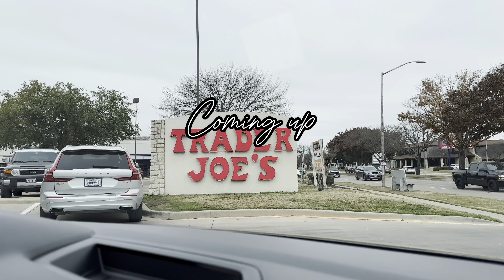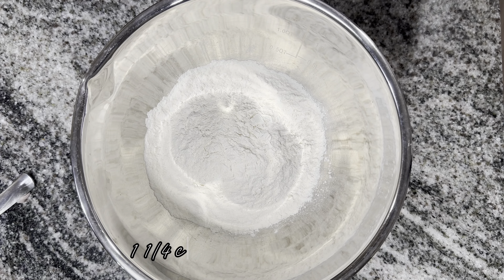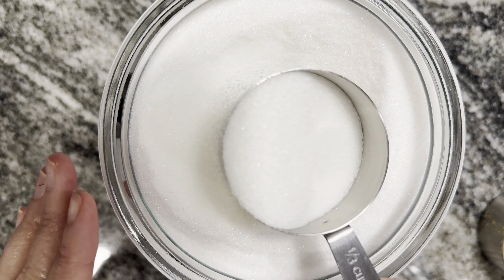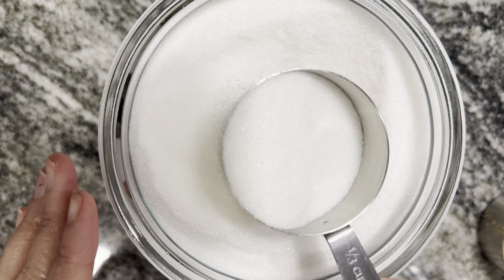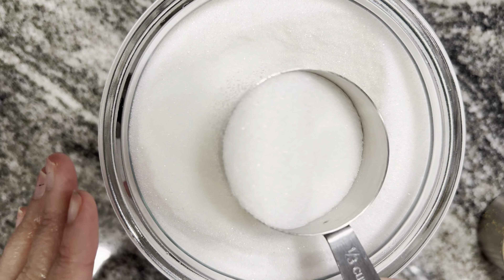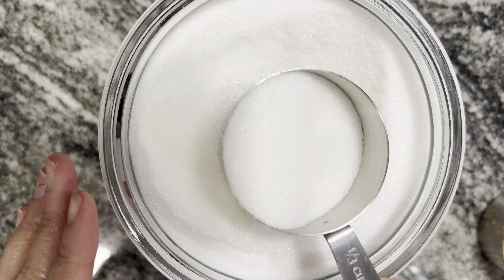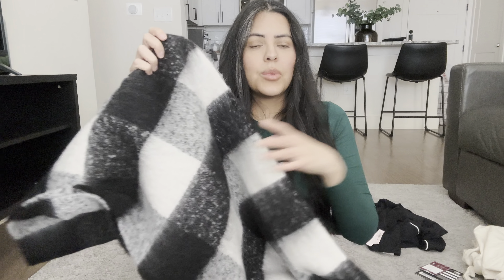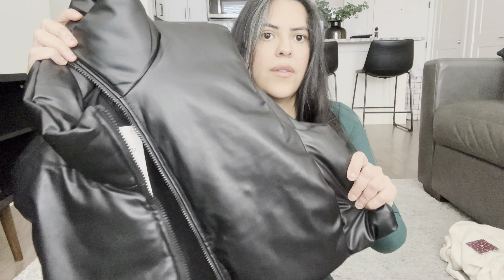WEEKEND VLOG| what I got for Christmas haul, best chocolate chip cookie recipe + grocery haul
S E P H O R A

Sol de Janeiro ‘40 fragrance mist
Sol de Janeiro ‘68 Beija Flor fragrance mist

V I C T O R I A ‘ S   S E C R E T

H & M

Black and white scarf: NO LONGER AVAILABLE

O L D   N A V Y

Z A R A

Leather Jacket: NO LONGER AVAILABLE
Black leather vest: NO LONGER AVAILABLE

T A R G E T

Mixing bowls with lids